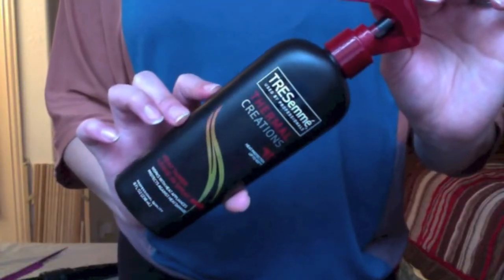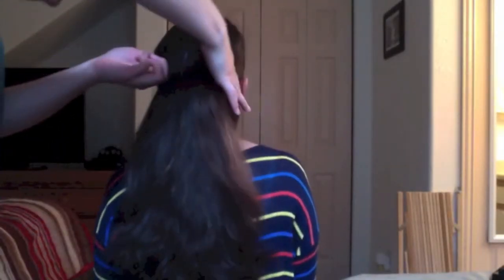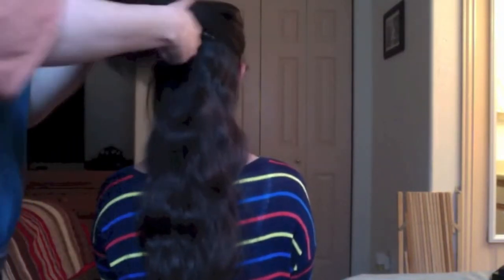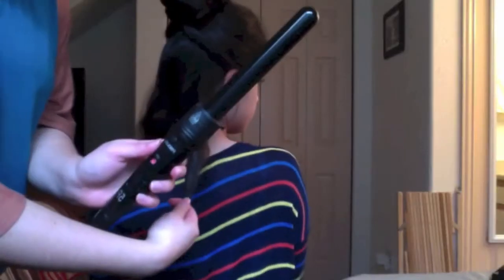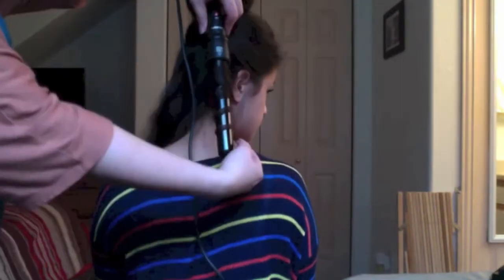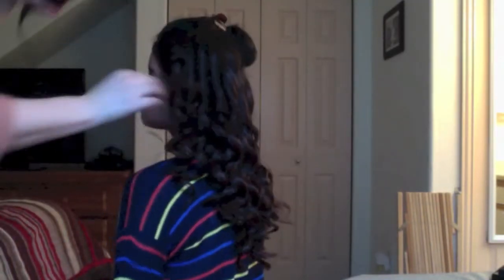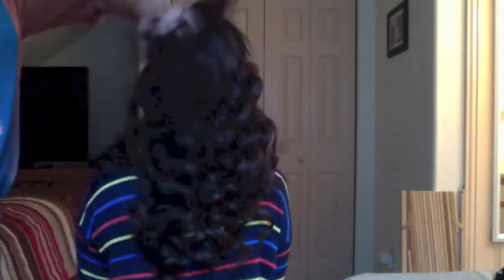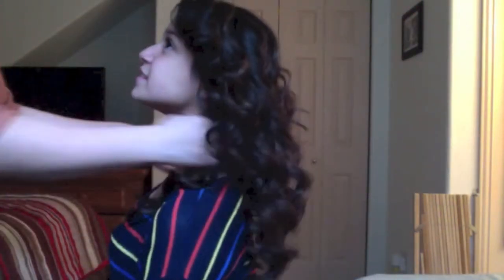How To: Easy Bouncy Curls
HELLOOO! :) OPEN ME!

Here are my simple bouncy curls! This works for all length types!

thanks xoxoxox :)